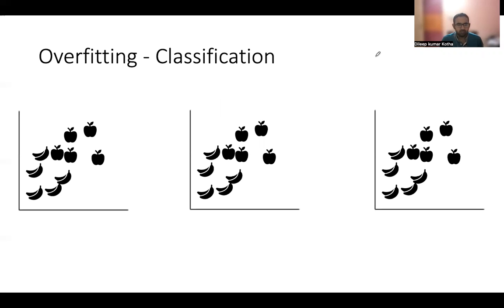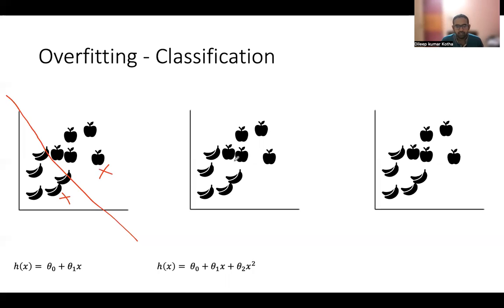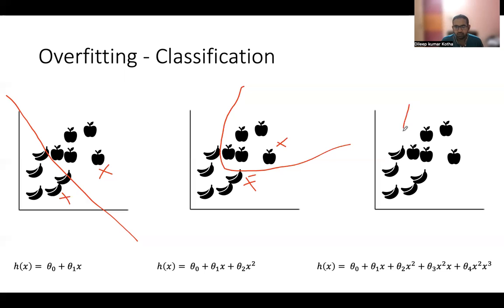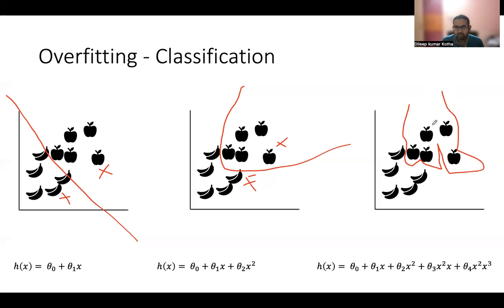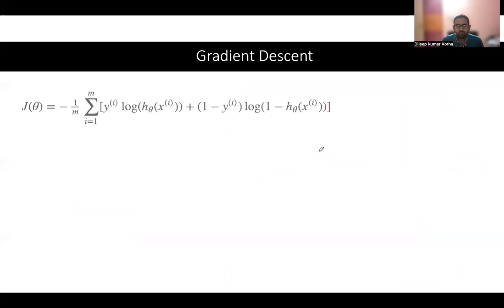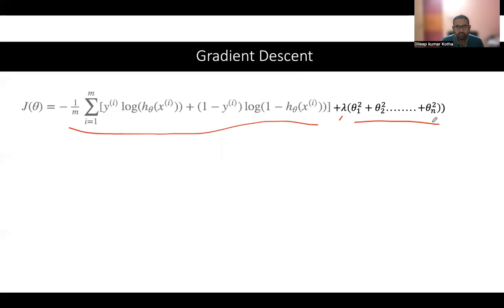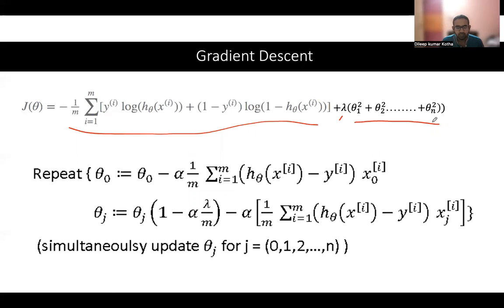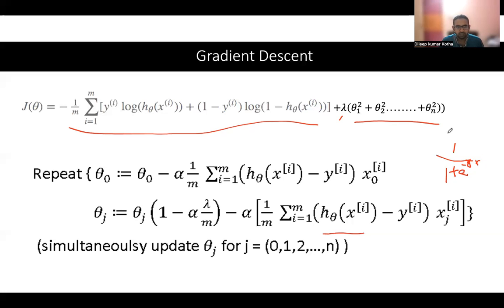EP14: Regularization - Logistic Regression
This video talks about regularization in logistic regression